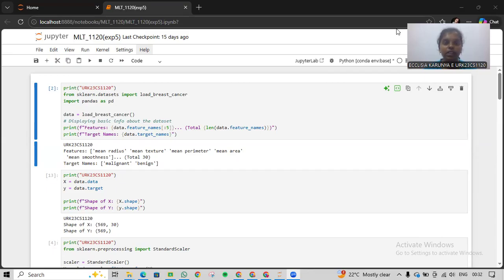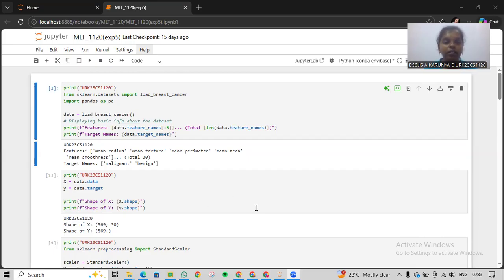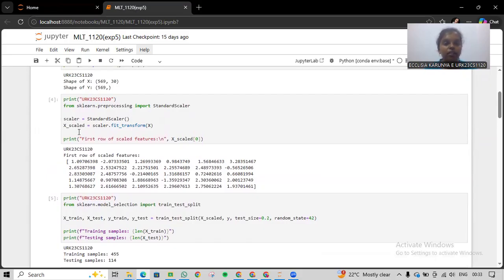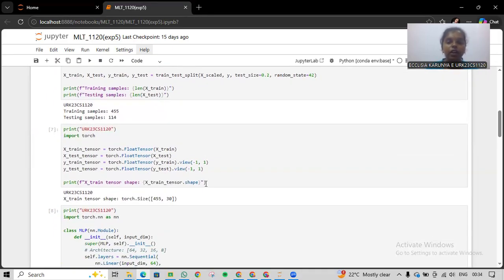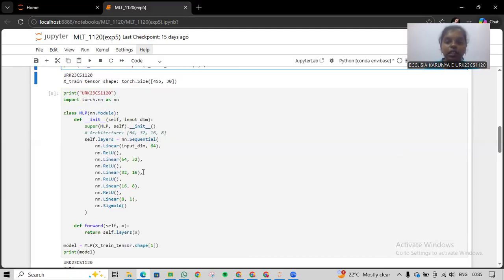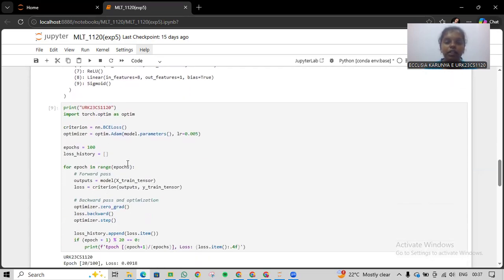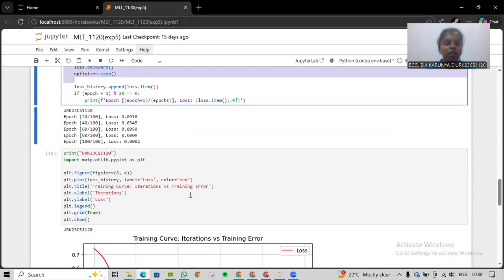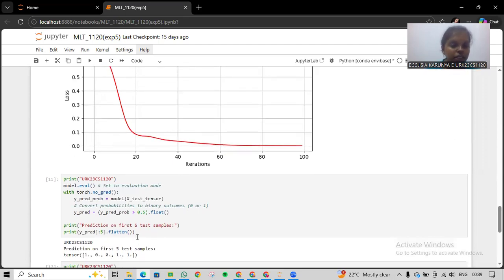MLT Exp 5